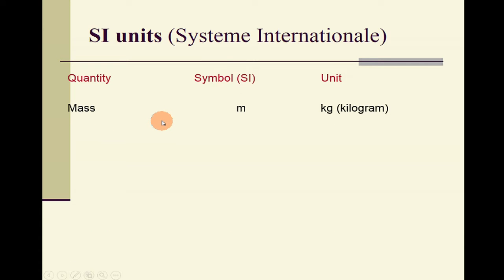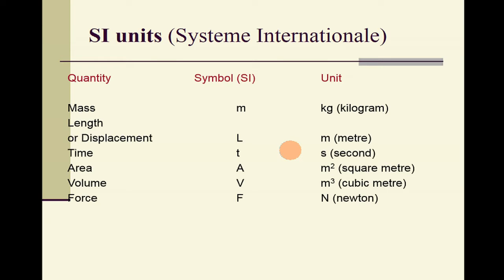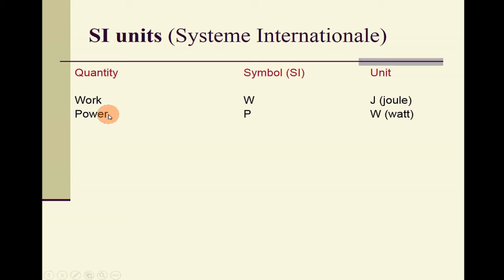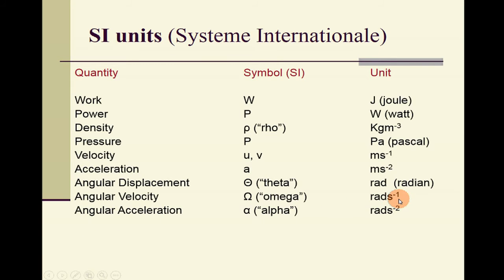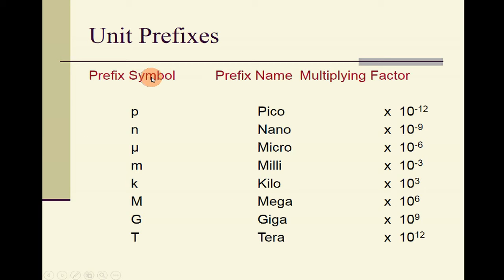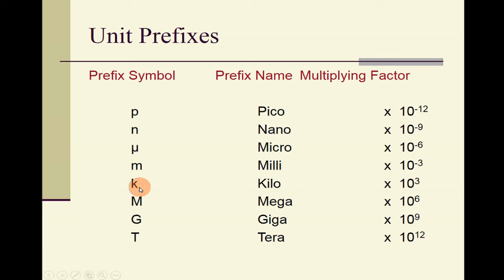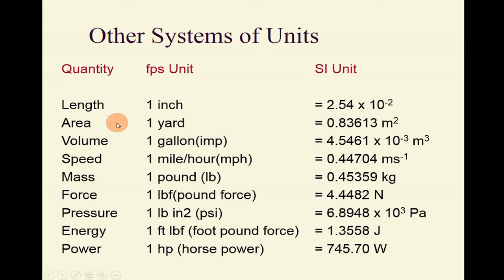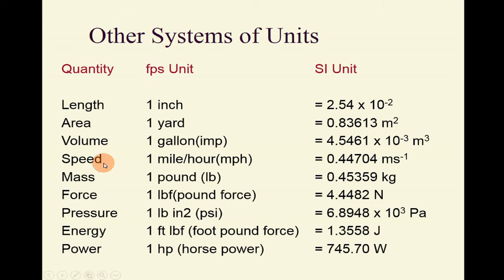International System of Units | SI System | Metric System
International System of Units,  SI System or Metric System is the only system of measurement with an official status in the world. The SI system of units is actually the modern form of the metric system. The SI system is made up of 7 base units that define the 22 derived units with special names and symbols. These SI system base units are comprised of Length - meter (m), Time - second (s), Amount of substance - mole (mole), Electric current - ampere (A), Temperature - kelvin (K), Luminous intensity - Candela (cd) and Mass - kilogram (kg).